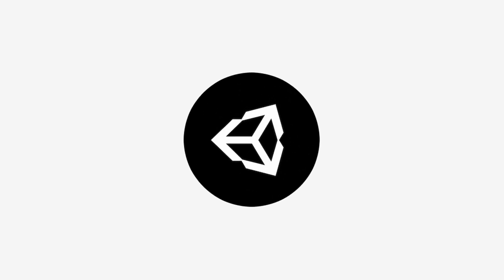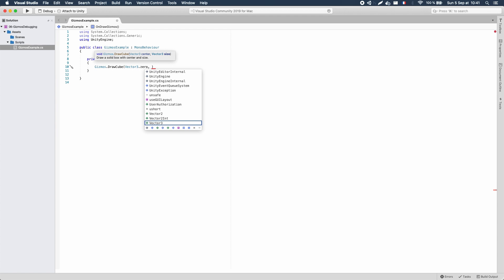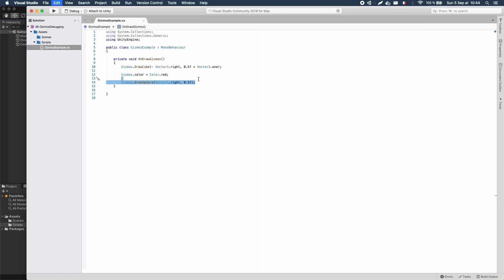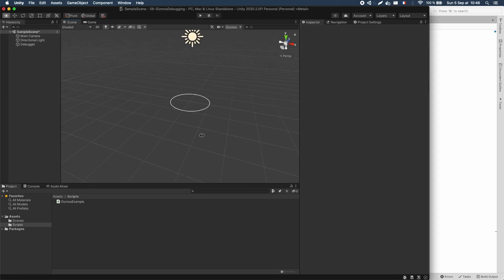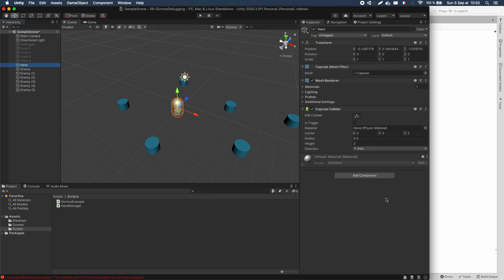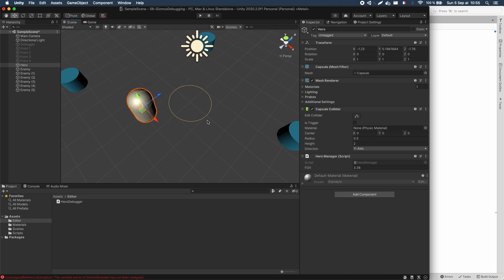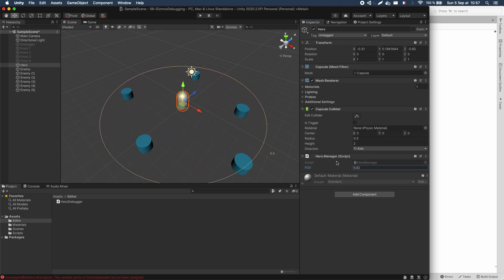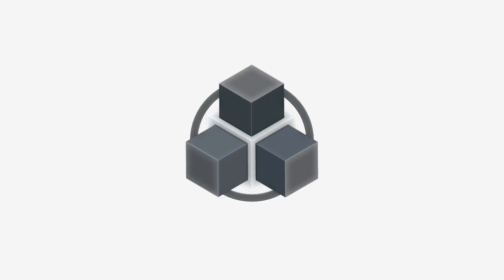Visual debugging and editing using gizmos [Unity/C# tutorial]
Let's see how to use gizmos to create our own tools and improve the debugging/editing of our game data!

0:00 - Introduction
0:35 - What is tooling?
1:33 - Drawing a few gizmos
6:09 - Making the gizmos dynamic!
7:14 - Better debuggers using handles
9:42 - Debugging a HeroManager class
18:18 - OnDrawGizmosSelected
19:01 - Conclusion & final thoughts